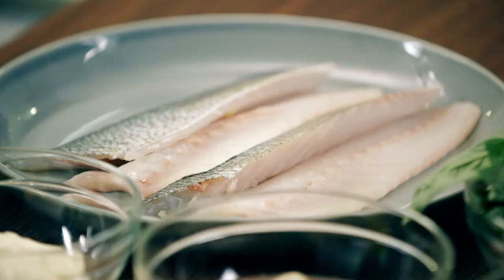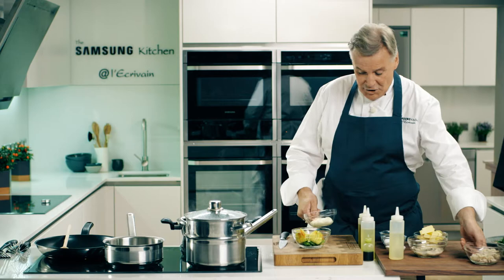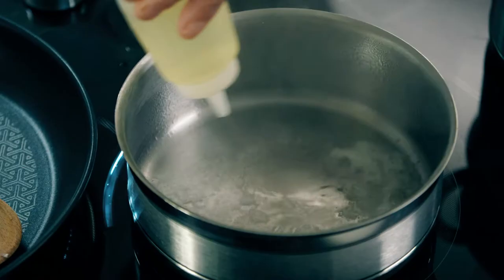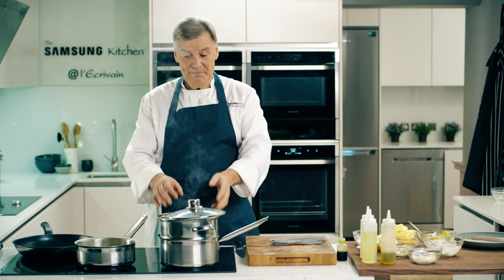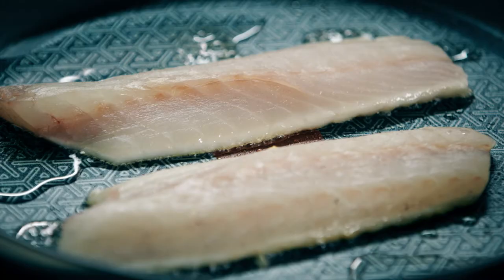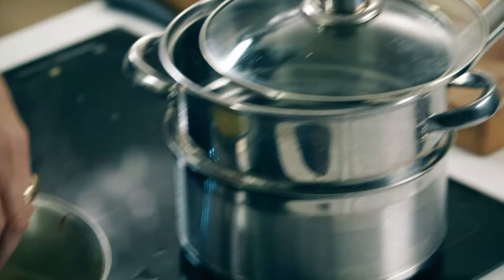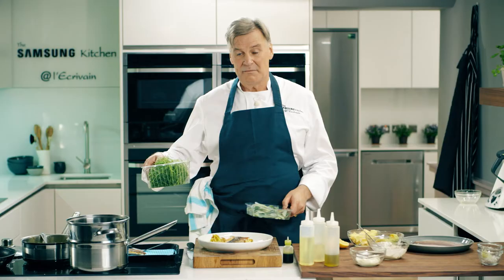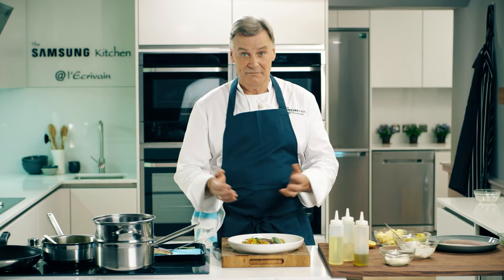Home Appliances Brand Ambassador, Derry Clarke - Episode 1 - Sea Bass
Watch the first recipe in our six part collection with Derry Clarke, our Samsung Home Appliances Brand Ambassador. In this episode, Derry reveals some of the small details that turn the average Sea Bass dish into a truly exquisite one. Click 'Show More' for full recipe!

Recipe:

Sea Bass, clam, oyster and saffron, courgette, basil oil
Clam & Oyster
3 dozen clams (cleaned)
2 shallots peeled & diced
12 oysters (native or farmed – opened and keep the juices)
1 clove of garlic peeled and crushed
200ml dry white wine
½ teaspoon saffron strands soaked in a little hot water
150g butter

In a little vegetable oil, gently cook the shallot and garlic until soft. Add the saffron with the water and wine, add the clams and cover pot, turn heat to medium and steam until clams have opened. Leave to cool. Strain cooking liquor and keep. Remove clams from shell (keep some in shell for garnish)

In a shallow pot or pan, reduce the clam liquor and oyster juice for 15 min, gradually whisk in butter until you have a light emulsion. Add the clams and oysters through.

150g crab meat
1 tablespoon mayonnaise
Juice of half a lemon
4 small courgettes with flowers

Remove courgette flower from stem and slice courgettes. Blanch in boiling water and refresh. Mix the crab meat, mayonnaise and lemon juice together and season. Stuff mixture into courgette flower. Place flowers in a bamboo steamer, season and brush with a little olive oil and steam for 3 mins.

Basil Oil
2 cups fresh basil leaves
1 cup olive oil
1 teaspoon of sea salt

Blanch basil leaves in boiling water for a few seconds, refresh in iced water. Dry on paper towel. Liquidise in food processor with the olive oil and salt till smooth.

4 sea bass fillets – 150g or you could use salmon, cod etc instead
Using a non-stick pan over high heat, add a little vegetable oil and place sea bass skin side down till you get a nice crispy skin, reduce heat and turn fish, season with salt & pepper.

Spoon clam sauce on to plate, then fish and courgette. Drizzle over with the basil oil and some of the clam shells.